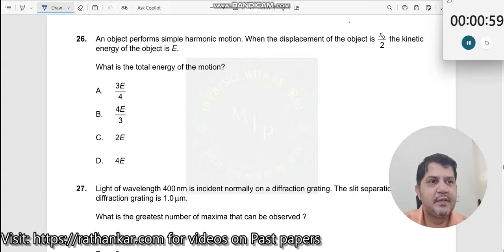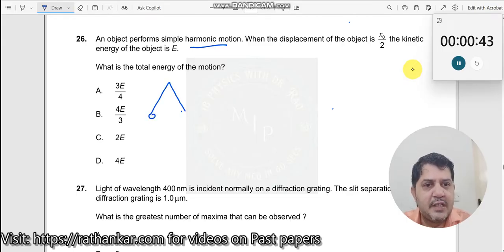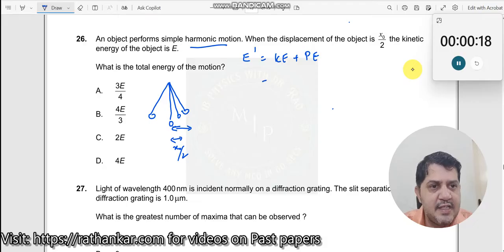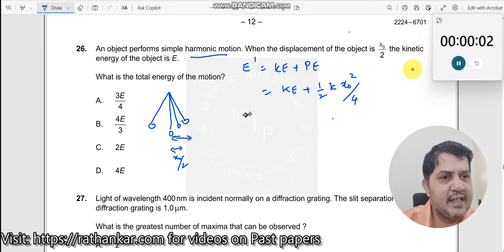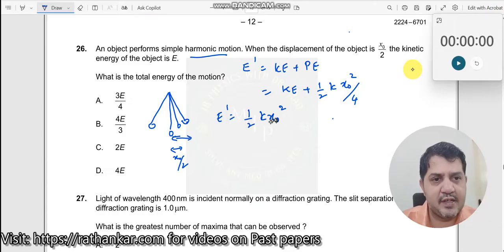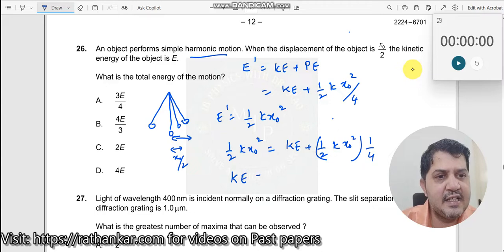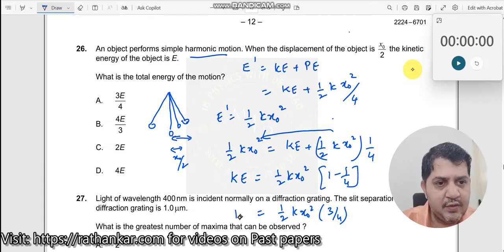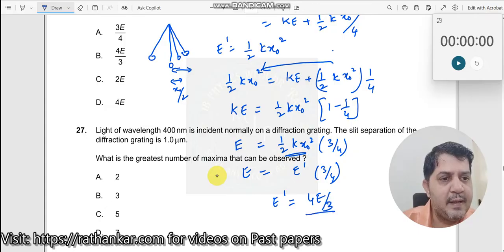26. An object performs simple harmonic motion. When the displacement of the object is x₀/2, the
An object performs simple harmonic motion. When the displacement of the object is x₀/2, the kinetic energy of the object is E.
What is the total energy of the motion?
A. 3E/4
B. 4E/3 (Correct Answer)
C. 2E
D. 4E
This IBDP Physics HL question tests your understanding of energy in simple harmonic motion (SHM). Knowing how kinetic and potential energy relate in SHM is crucial for solving energy problems in oscillatory systems.
Concepts Involved
To answer this question, consider the following concepts:
1. Total Energy in SHM:
o In simple harmonic motion, the total energy is constant and is the sum of kinetic and potential energy. The total energy depends on the amplitude of motion and remains the same throughout the oscillation.
2. Kinetic and Potential Energy Relationship:
o At any displacement in SHM, kinetic energy and potential energy balance each other such that their sum is constant. When the displacement is x₀/2, we can calculate the contribution of both kinetic and potential energies to find the total energy.
3. Calculating Total Energy:
o Given that the kinetic energy at x₀/2 is E, we know that the total energy will be a combination of kinetic and potential energies at this position. Applying SHM principles, we find that the total energy equals 4E/3.
This question requires a strong grasp of energy distribution in SHM. Recognizing that kinetic and potential energy vary with displacement while maintaining a constant total is key.
Related Concepts
This question reinforces fundamental oscillatory motion concepts, such as:
• Energy Conservation in SHM: Understanding that total energy remains constant while kinetic and potential energy vary with displacement.
• Energy Calculations: Applying mathematical relations to find total energy based on kinetic energy at a given position.
This question encourages the Thinker profile by challenging students to analyze and understand energy transformations in oscillatory systems.
In terms of skills, it enhances analytical thinking and problem-solving within the context of SHM.
This question aligns with several IBDP aims:
1. Developing an understanding of oscillatory systems and energy conservation.
2. Enhancing problem-solving skills in physics.
3. Applying physics principles to real-world oscillatory systems.
Engagement Tip
Pause the video now and think about how energy shifts between kinetic and potential forms in SHM. Reflect on how this relationship allows us to calculate total energy at any point.
Enrichment
Understanding energy distribution in SHM is crucial in various fields, from engineering to acoustics, where oscillatory motion is key.
1. How does energy in SHM vary with displacement?
2. Why is total energy constant in SHM?
3. How would changing the amplitude affect the total energy in SHM?